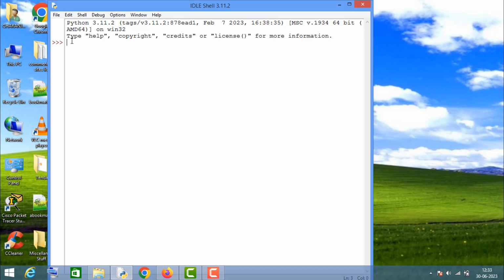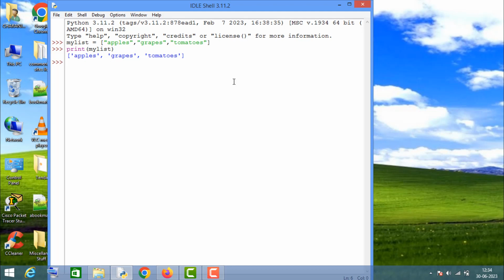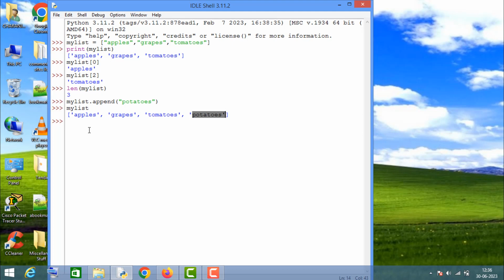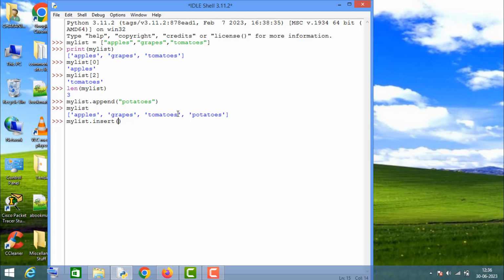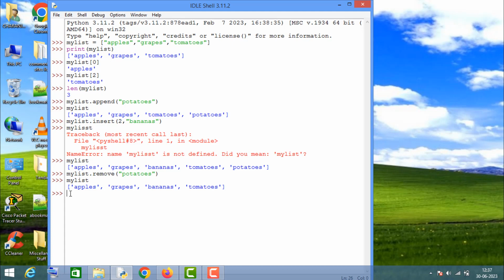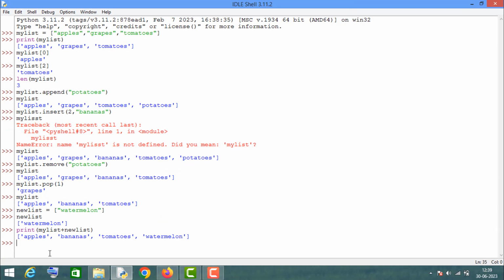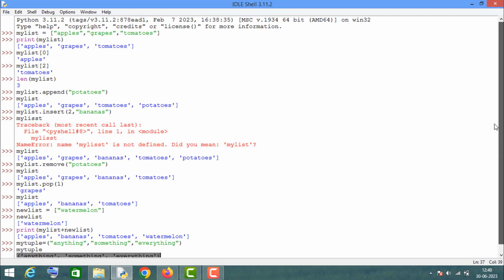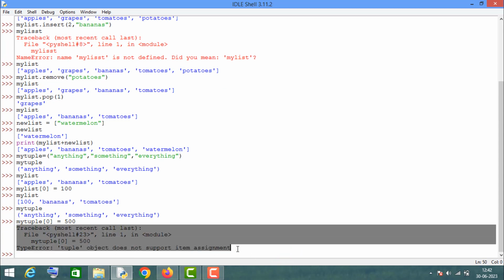Python for Cyber Security - Lists and Tuples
Python for Cyber Security - Lists and Tuples :- What is a list and tuple in python and how to create them?